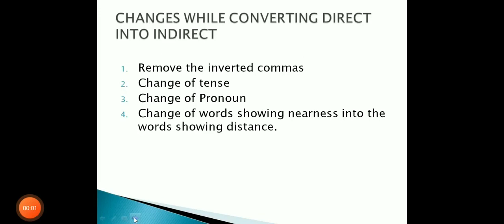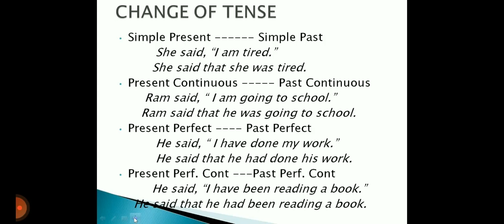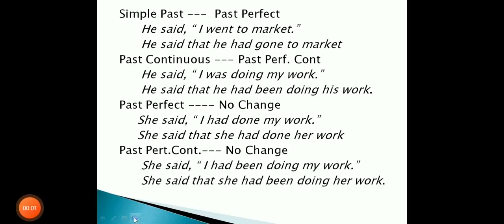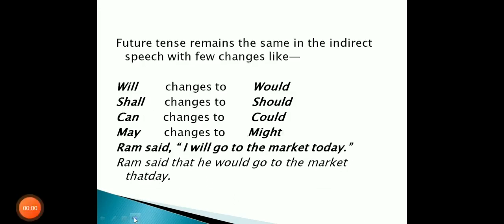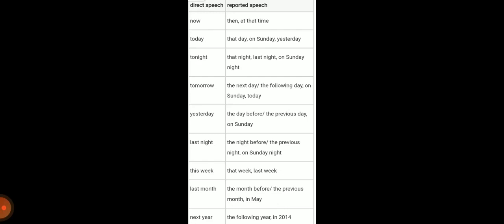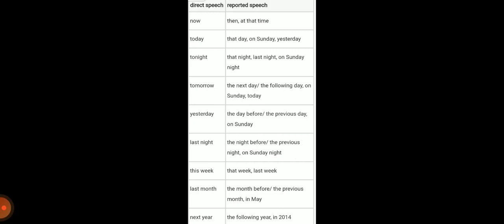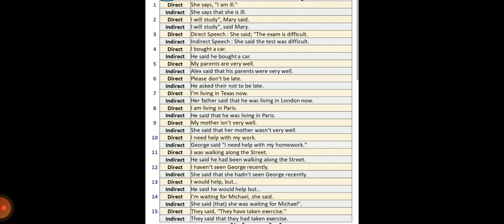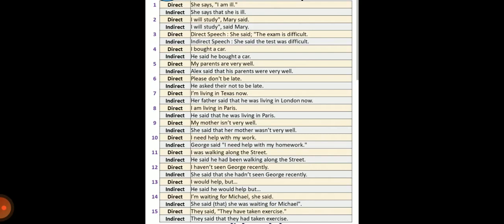CLASS VIII ENGLISH REPORTED SPEECH